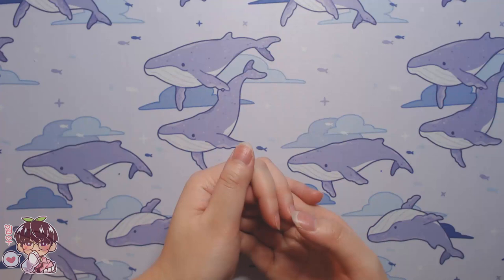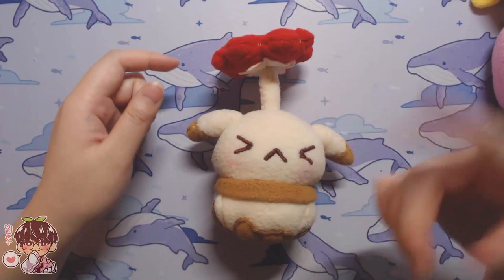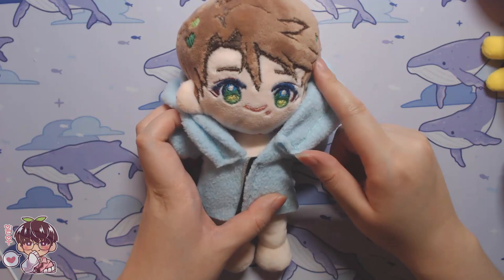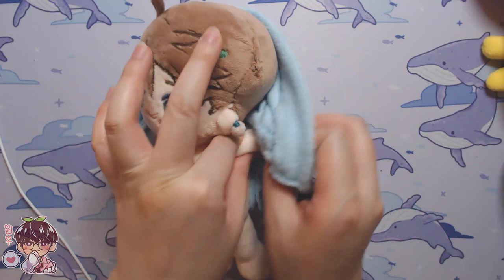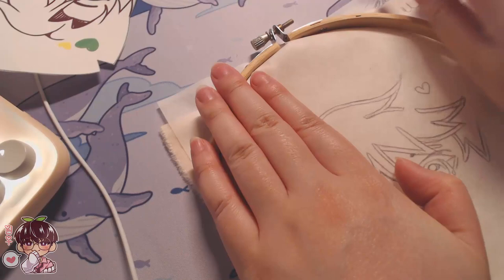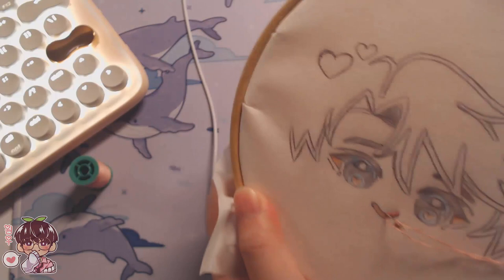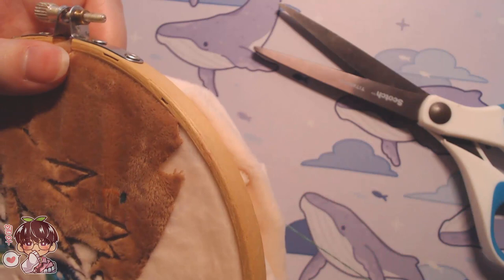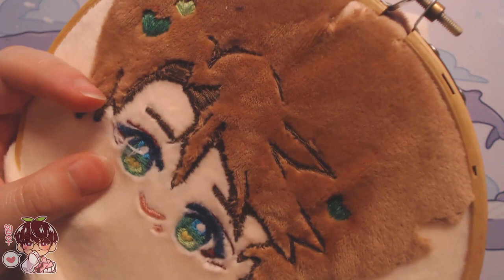Trying to Sew a Plush of my OC Masaki!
Hello hello!
I am running on such low sleep for the last few days and my editing program hates me so apologies for so much footage being cut! I wasnt able to film at my desk all the time but hopefully this shows enough of the progress i made on learning to sew a plush ; v ; welp i tried
okay byeee! No stream tomorow, i need sleep

Oh also here are videos i watched to prep myself to make the doll as well as some tutorials!